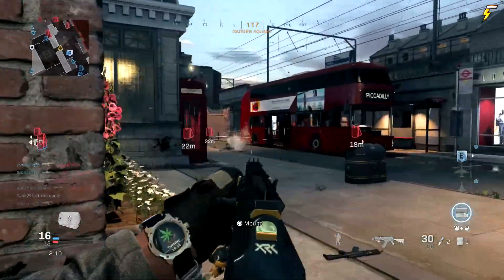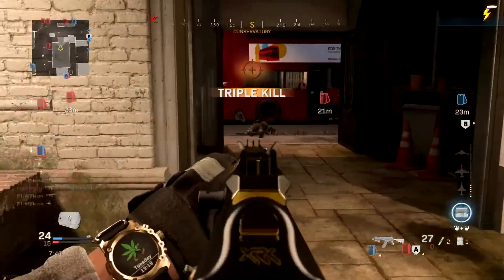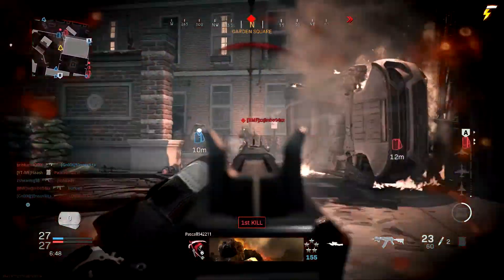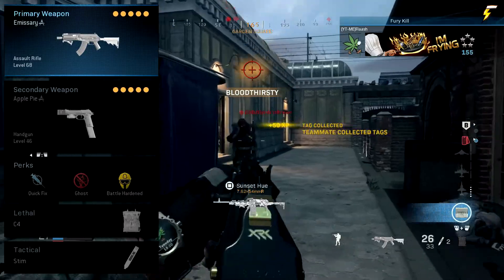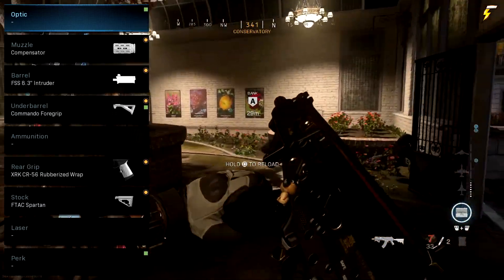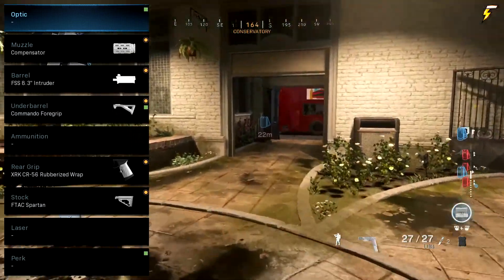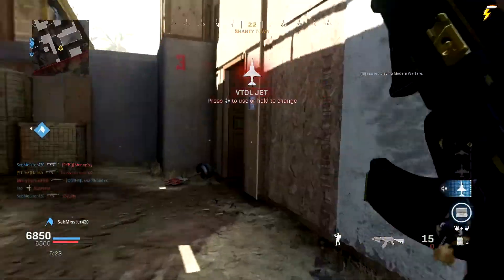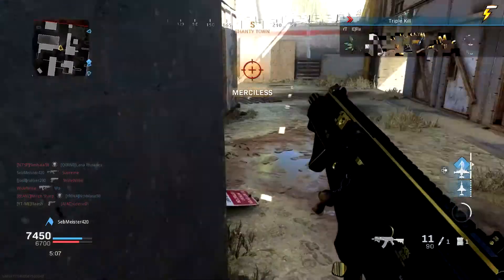The EMISSARY (CR56-AMAX) is LEGENDARY! (Season 4 DLC Weapon) | MW Weapon Variants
The Season 4 Tier 100 EMISSARY (CR56-AMAX) is LEGENDARY! (Season 4 DLC Weapon) Let's Take A Look At The Base Variant & What Needs Altering!

Initial Class Setup:

Perks: Quick Fix, Ghost, Battle Hardened
Equipment: C4, Stim
Attachments:  Compensator, Commando Foregrip, FSS 8.3" Intruder, XRK CR-56 Rubberized Wrap & FTAC Spartan Stock

Final Class Setup:

Equipment: C4, Stim
Attachments: Monolithic Suppressor, Commando Foregrip, FSS 8.3" Intruder, XRK CR-56 Stippled Wrap & FTAC Spartan Stock